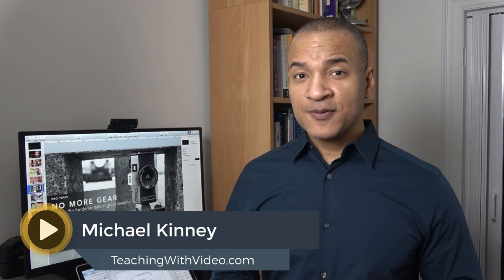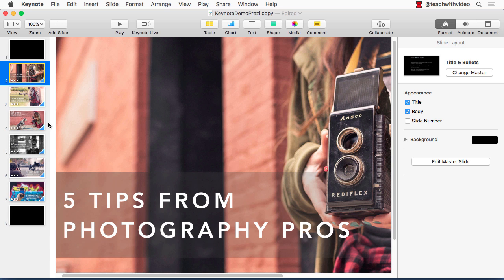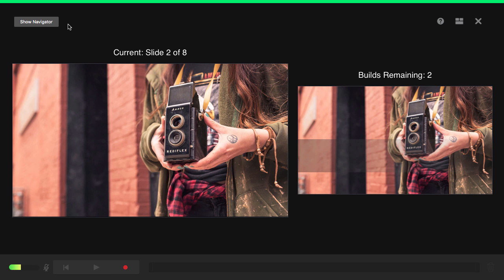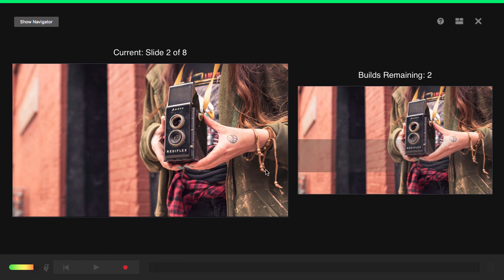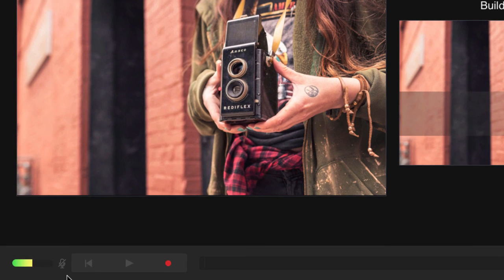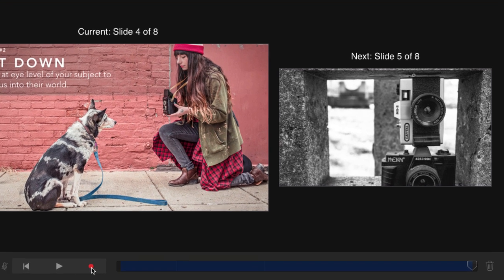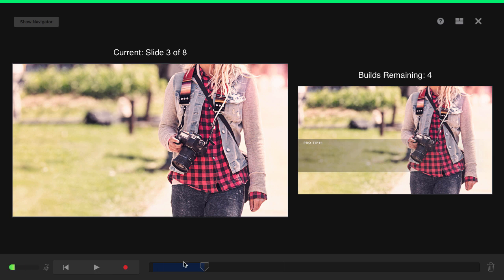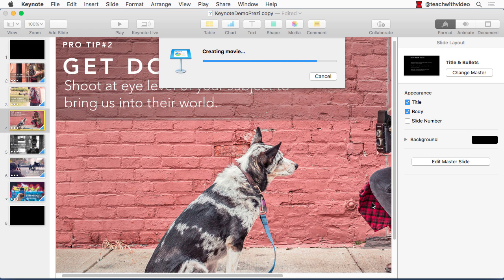Record and Export Videos Like a PRO with Keynote's Hidden Features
Create compelling video using nothing but Apple Keynote. This video shows you how!

Keynote is, first and foremost, outstanding presentation authoring software. But it's also a capable video creation tool. Build your slides, add animation, and record your voice-over narration. Then export your masterpiece as a high-definition video file - all from within Keynote.

Keynote is a great low-cost solution for creating video for your online course, or flipped classroom.